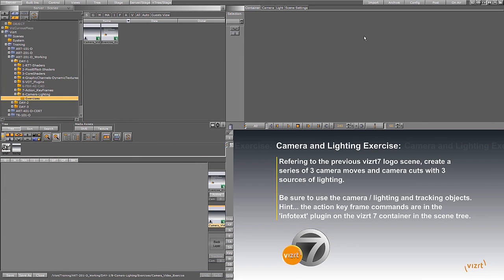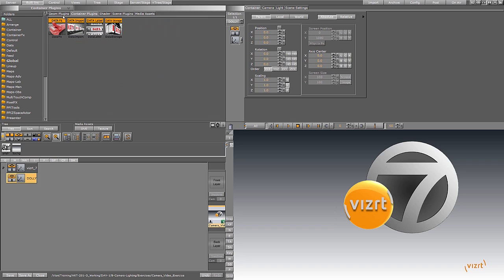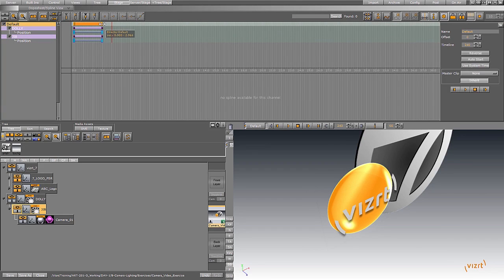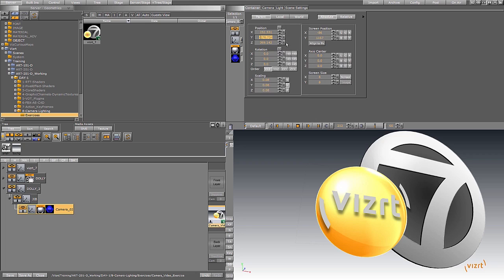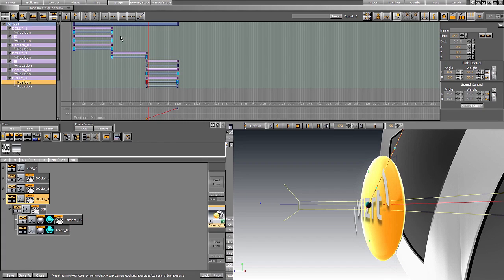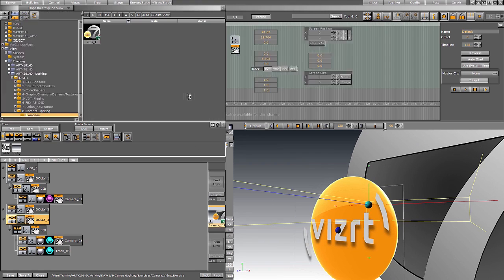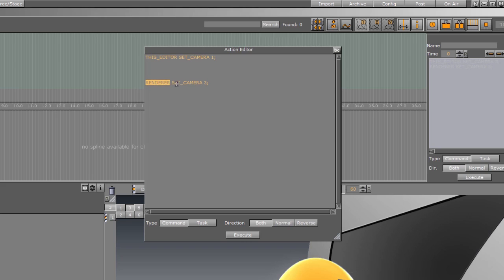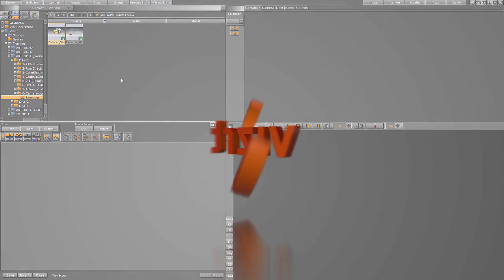[Vizrt] 攝影機運動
Vizrt 官方釋出一系列教學影片。

本周的示範重點在於攝影機運動，Vizrt除了可以拿來設計虛擬景跟鏡面，拿來製作片頭動畫或是轉場也是沒問題的啦!

只要熟悉了攝影機連動物件的設定，配合簡單的程式就可以跳攝影機分鏡頭，不需要進剪接系統也可以!